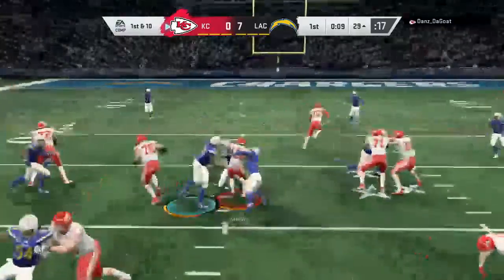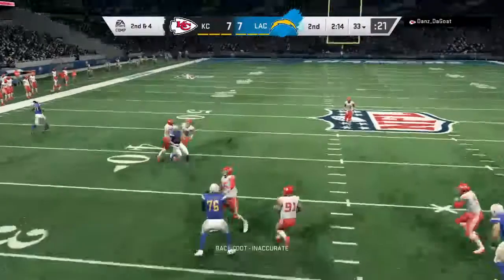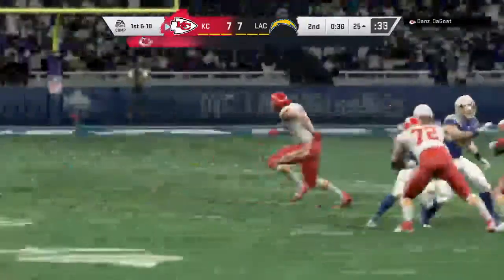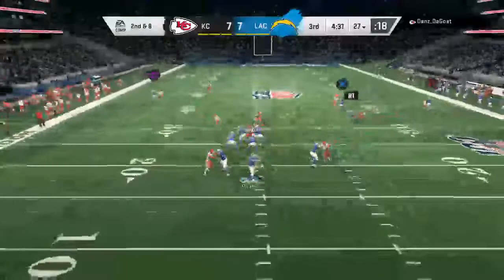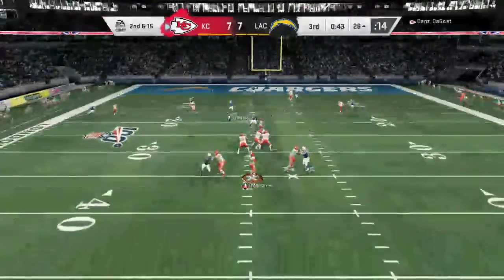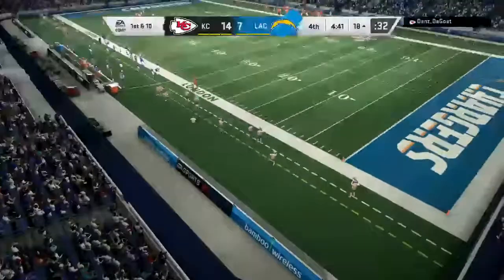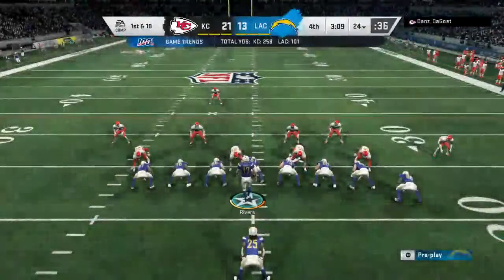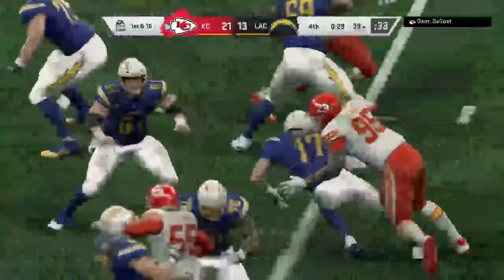3rd v D